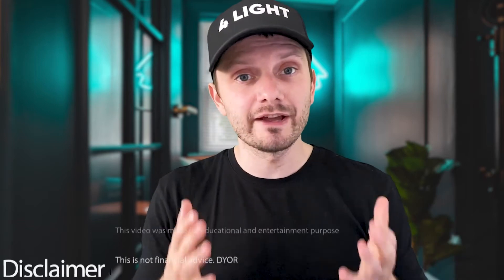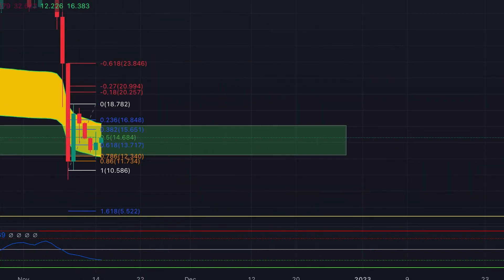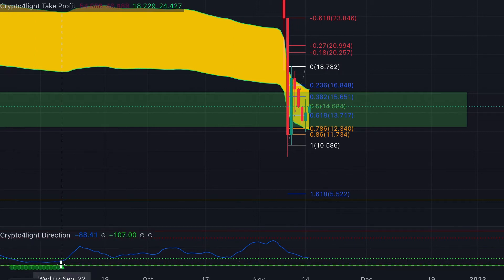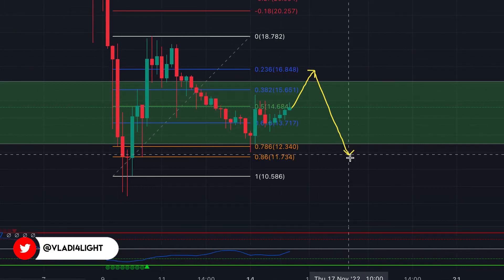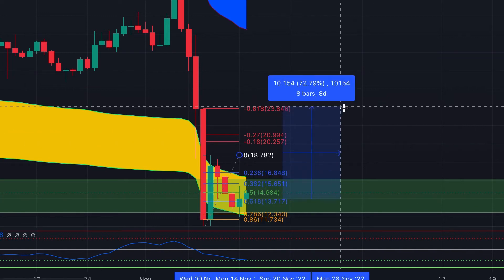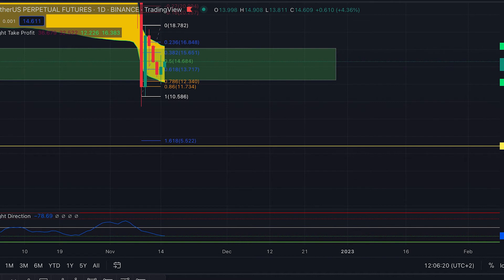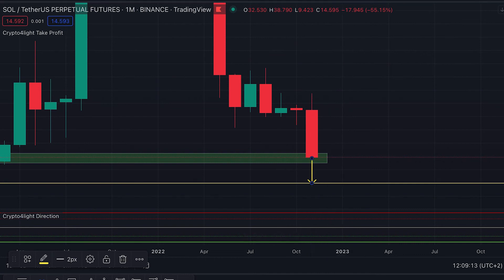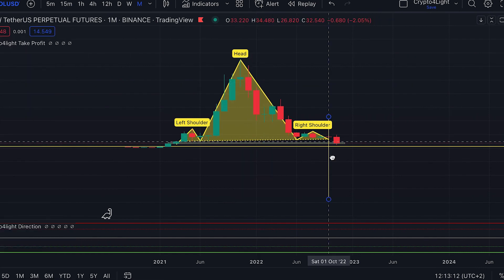SOLANA is a Scam? Pattern You Don't Want to See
And now this monthly chart start looks scary! We should close next month higher than 50$ per SOL. Of course its not an necessary the pattern have to play 100% but if you remember the big funds bought Solana at 0.20$ and now price 15$ so they can make an insane profit...What is your thoughts about SOLANA? Can be Solana next Luna?
🔥Crypto4light Indicators for 1$ a day

⏰ Time Stamps ⏰
00:00 Intro Solana Price Analysis
00:11 Technical Analysis Local Trades
02:03 If everything ok my take profit targets
03:55 This is looks scary

Should you buy this coin?

Topic keywords